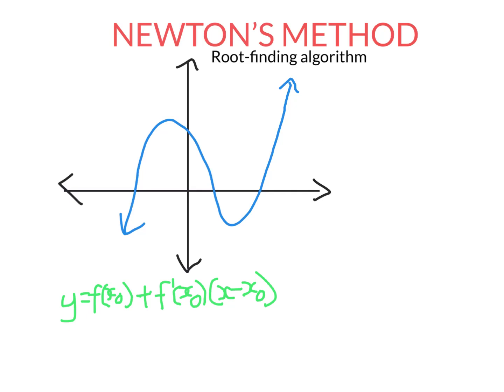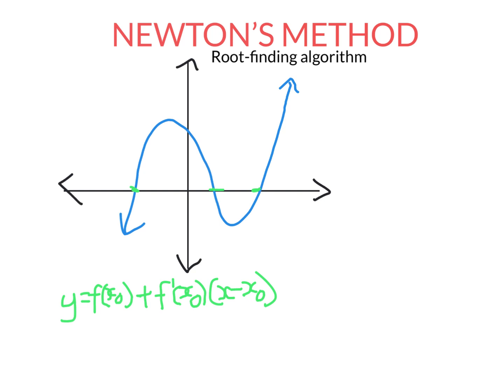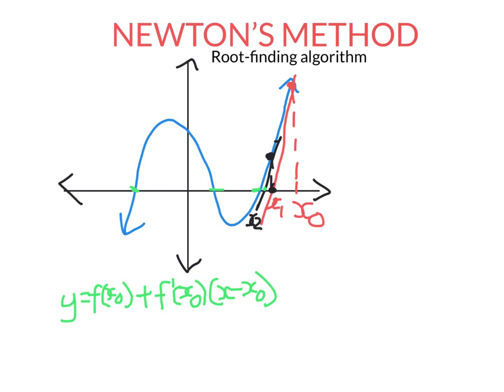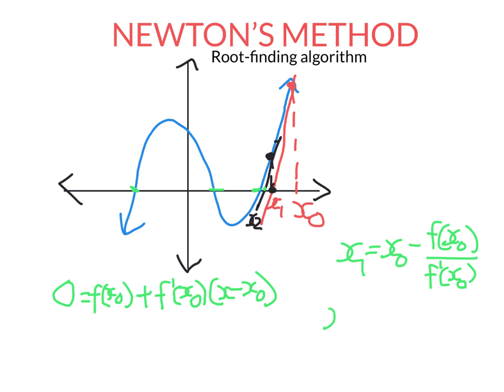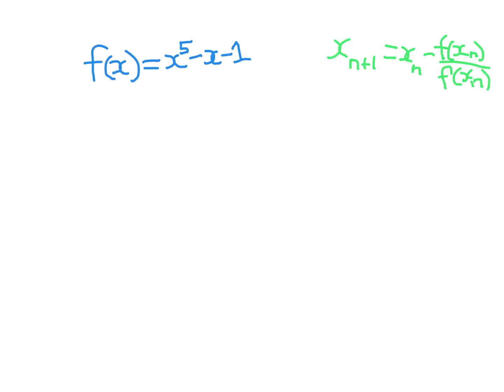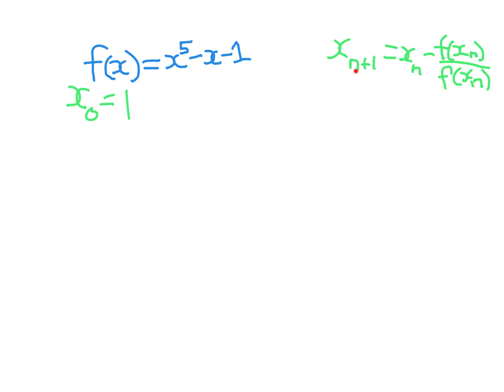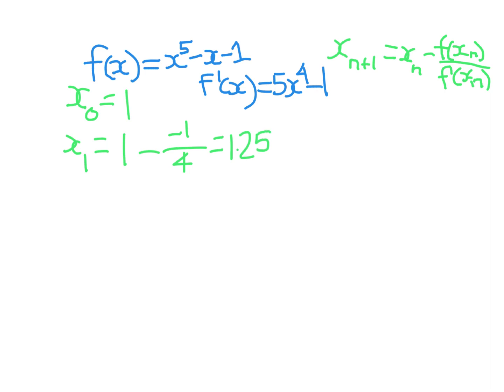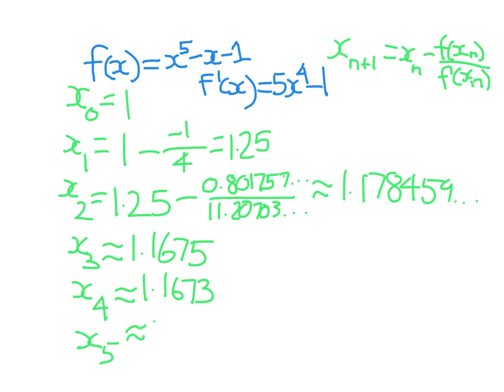Newton’s Method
00:00 Slide 1
03:14 Slide 2